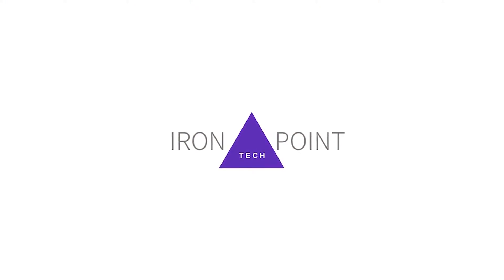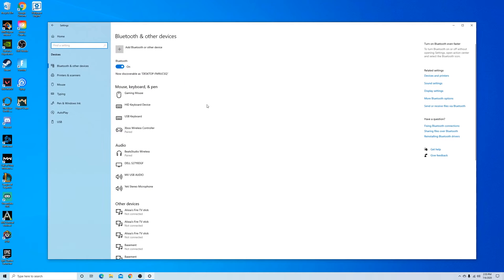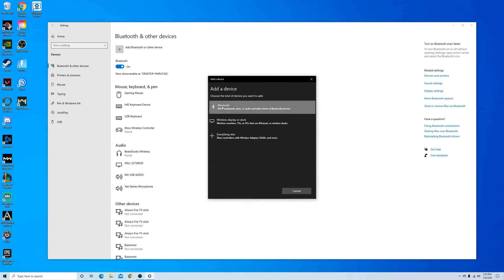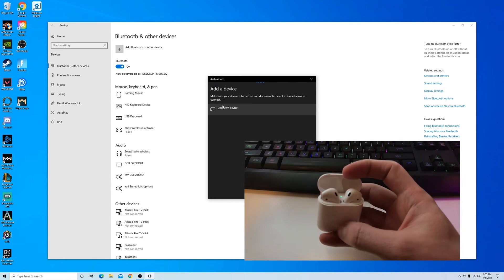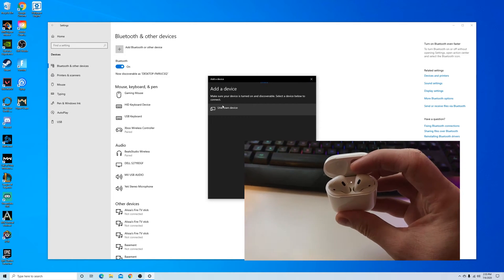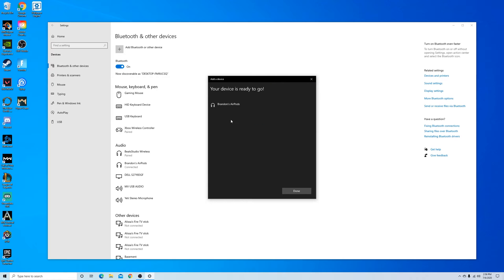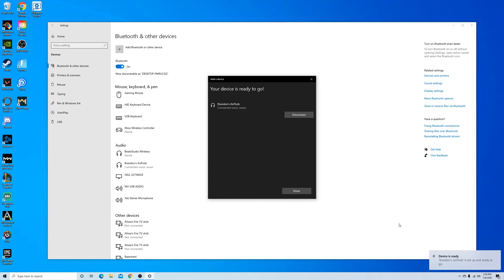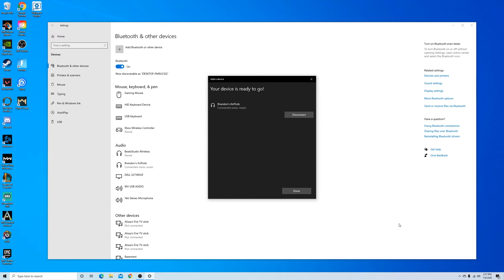How to Connect AirPods to PC [ Windows 10 Easy Method]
Connecting AirPods to a PC takes only a few easy steps. In this video, I outline how to connect your AirPods to PC, specifically Windows 10.

Apple AirPods

You start by opening up your settings from your start menu. From the start menu you click on the devices button which brings you to the area where you can pair your Apple AirPods headphones.

Click on the add bluetooth devices and click on the bluetooth button. The next step is taking your Apple AirPods and holding the white button on the back of the case. You need to make sure the case is opened for this entire process. On the inside you'll see the light start flashing white.

After that, the device should show up in your menu ready to be paired. After you click on the headphones the Apple AirPods will be connected to your computer. It may take a couple seconds for Windows 10 to configure the settings.

Also, after you've connected the AirPods, you'll notice that not all of the functionality is the same as it would be on Apple devices. Your music or sound won't be paused when you pull out one headphone, but you will be able to skip songs with the touch functionality on the earbuds.

That's it, I hope you found the video helpful.